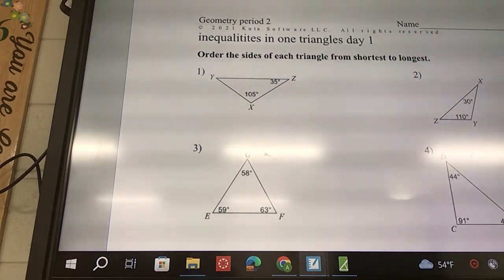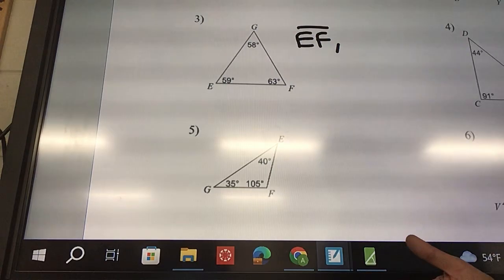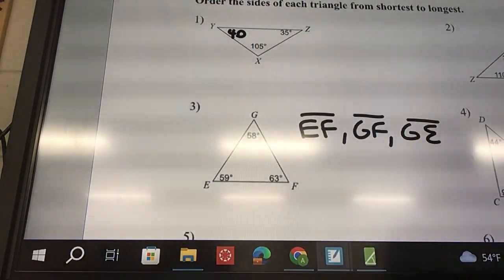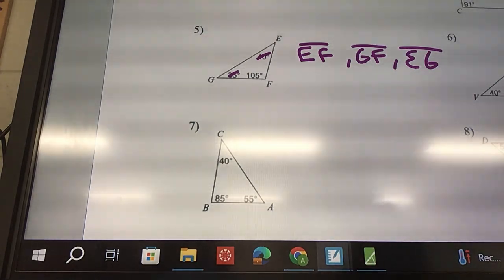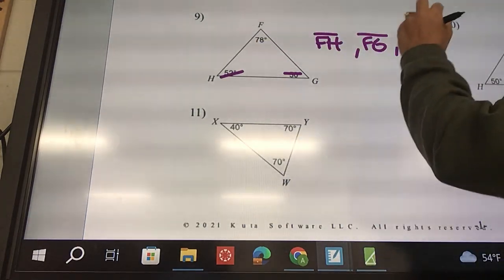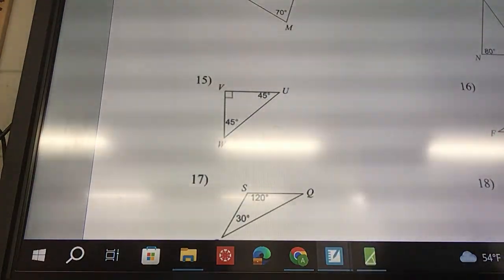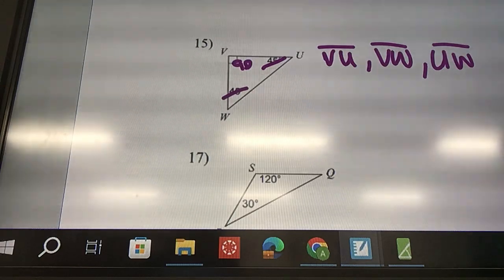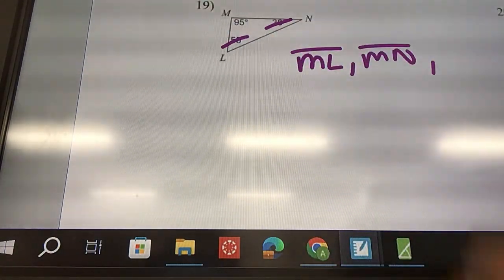Inequalities in one triangle day 1